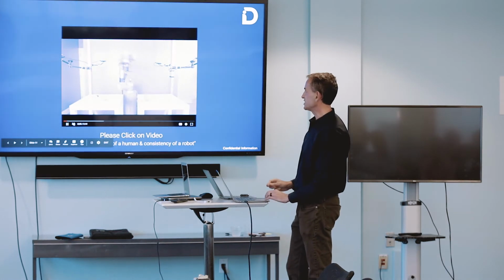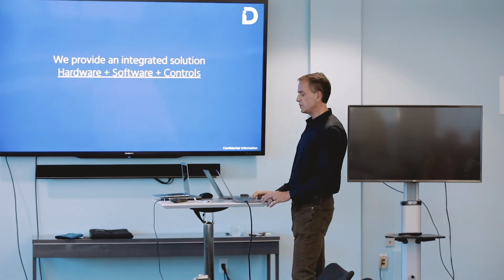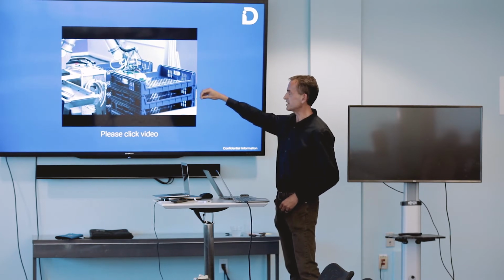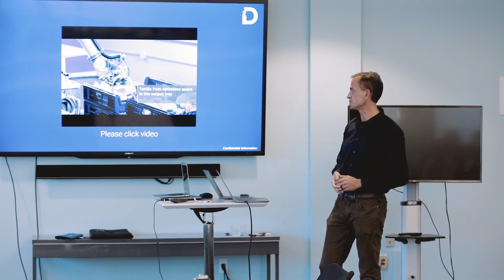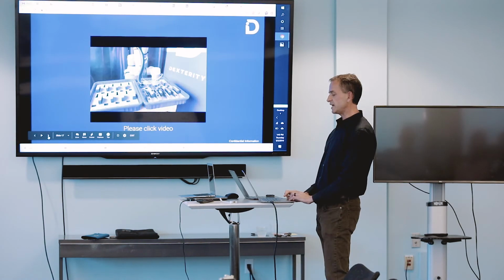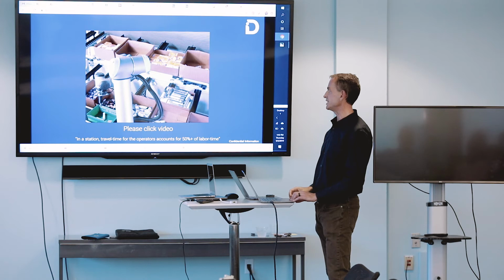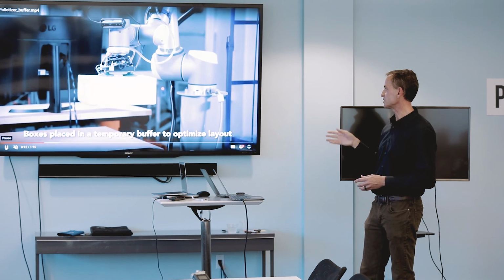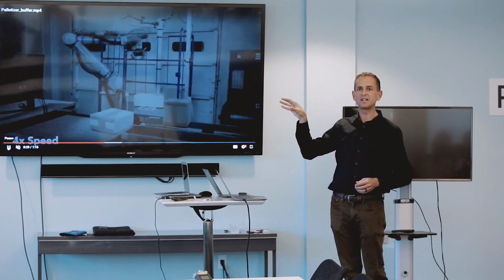E2E Start-Up Spotlight | Dexterity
In this End-to-End Value Chain Start-Up Spotlight, we hear from Mike Hyslop, Vice President of Business Development at Dexterity. Dexterity is a startup focused on robot dexterity solutions for logistics, warehousing, and supply chain operations.